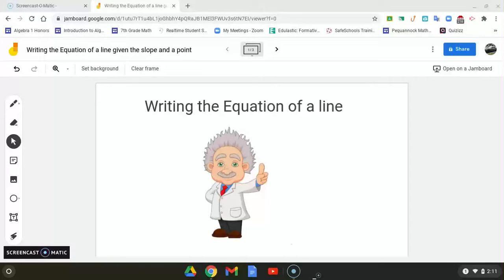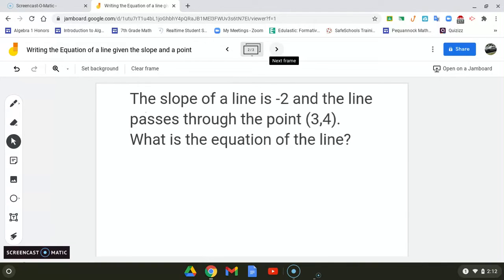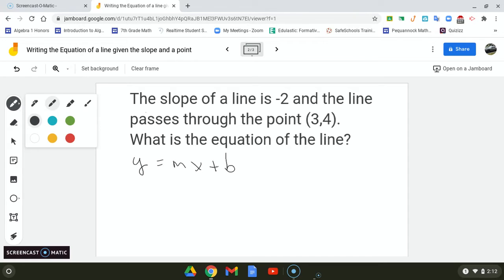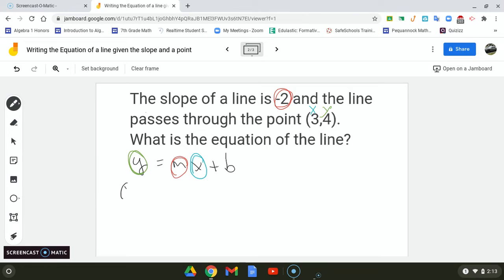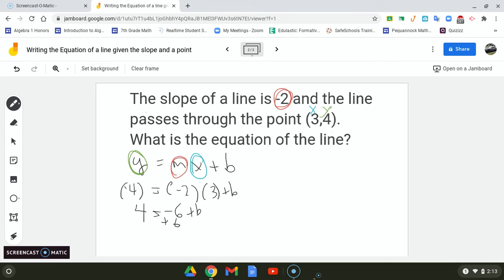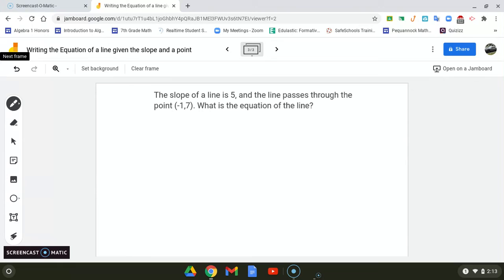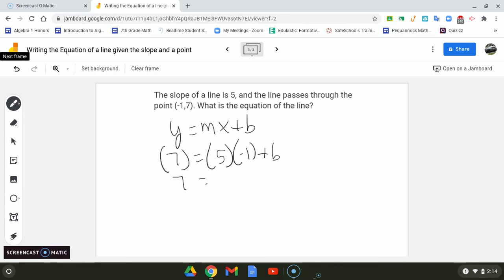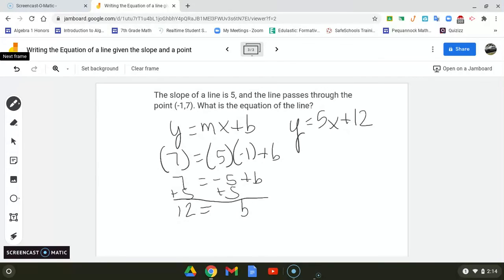Write the equation of a line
This Video - Writing the equation of a line when you know a point and the slope.

This video shows how to write the equation of a line when you know a point and the slope.

This video is on graphing in slope intercept form